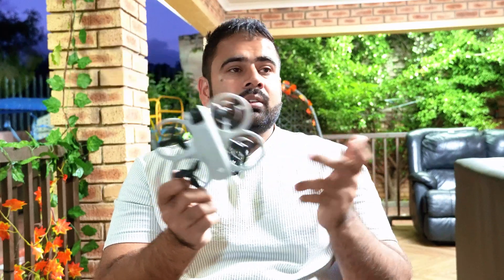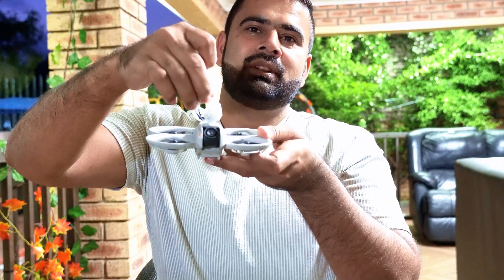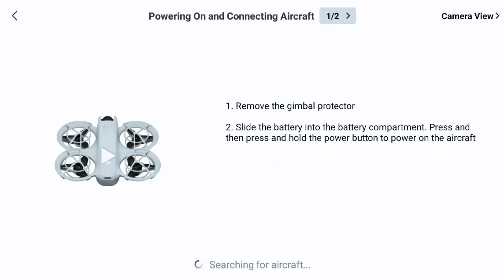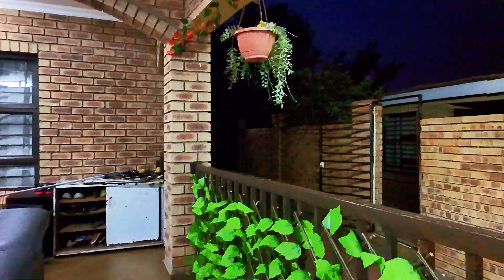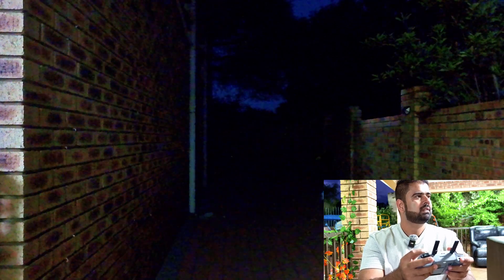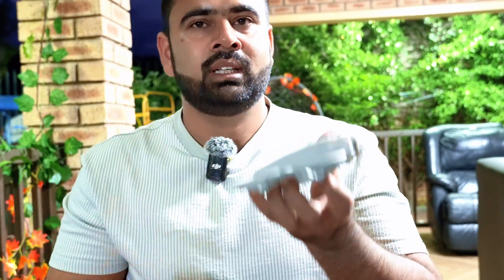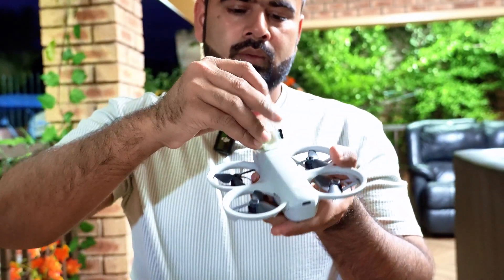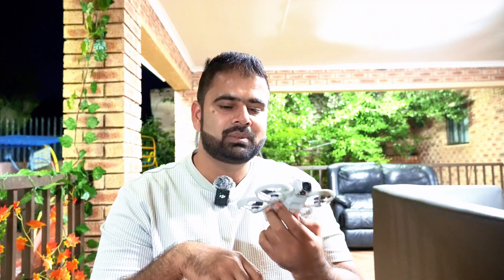DJI NEO Night Camera Test || How Well Does It Perform in Low Light?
DJI NEO Camera at Night || Is it any good??

In this video, we put the DJI NEO Camera to the test at night to see if it's any good in low light conditions. As a beginner in photography, capturing high-quality images in the dark can be a challenge, but with the right equipment, it's definitely possible. We compare the DJI NEO to other budget-friendly options like the DJI Mini 4 Pro and DJI Mini 3, to see how it stacks up in terms of image quality and overall performance. Whether you're a seasoned pro or just starting out with drone photography, this video will give you a comprehensive review of the DJI NEO's capabilities at night. We also touch on the features of the DJI NEO, including its manual mode and FPV capabilities, to give you a complete understanding of what this camera can do. So, is the DJI NEO any good at night? Watch to find out!